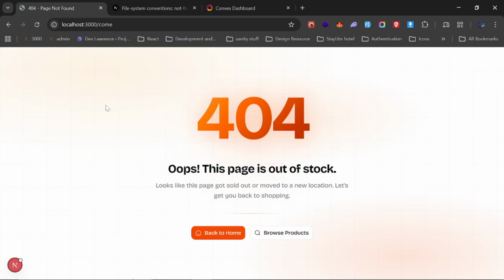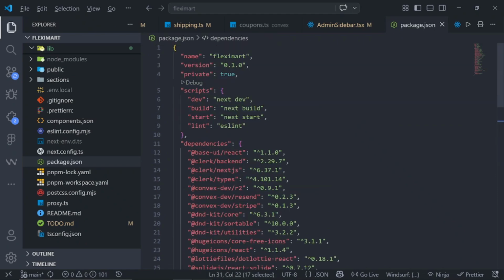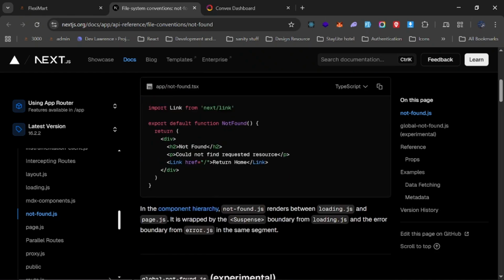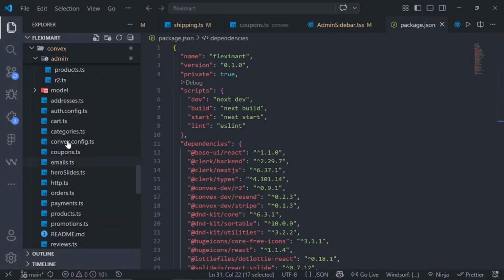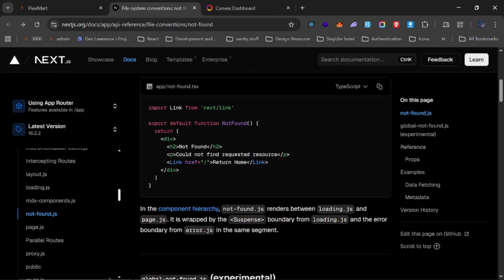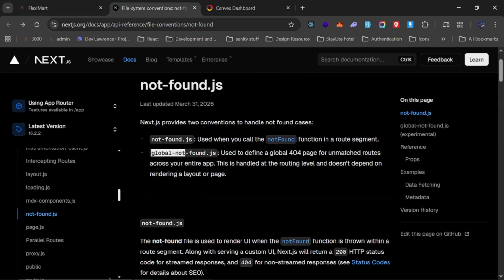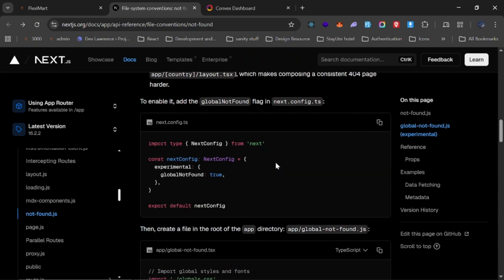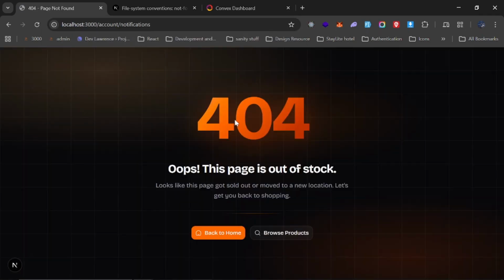Custom 404 Page In Next.js 16.2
Docs

In this video you'll learn how to create your own custom 404 page in Nextjs